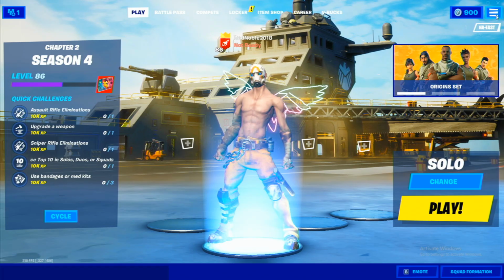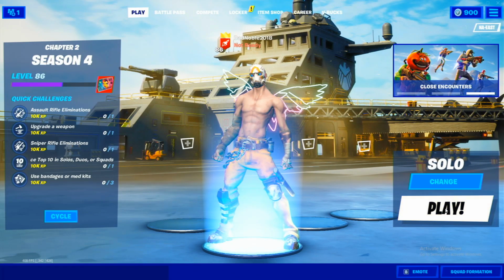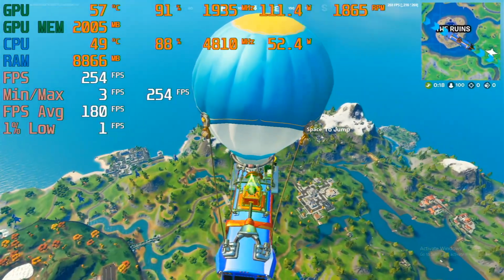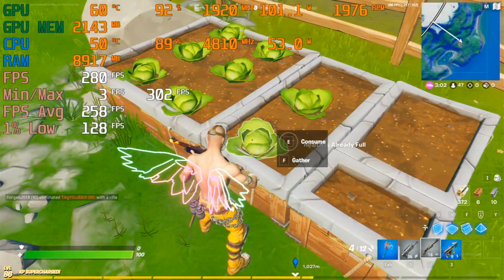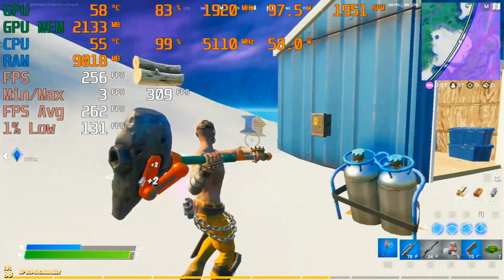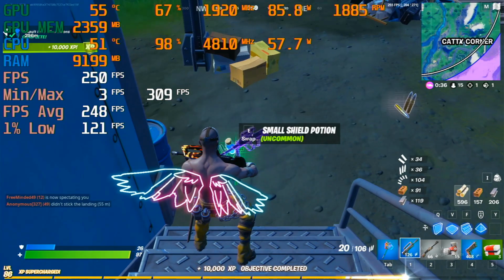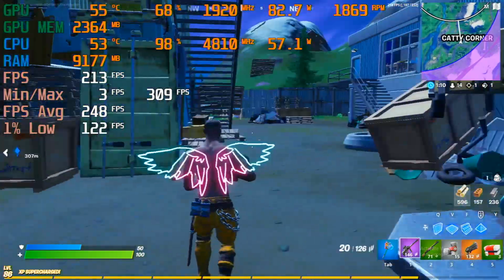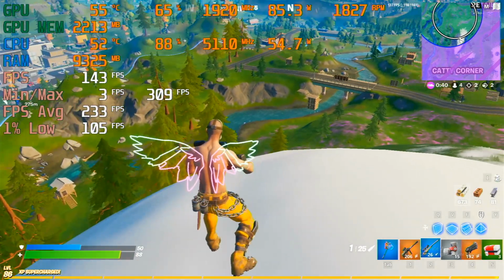How to Play FortNite in 24 minutes for older players and finish in top 10